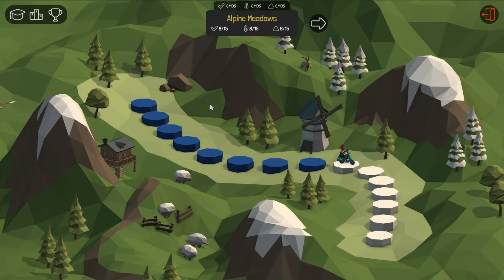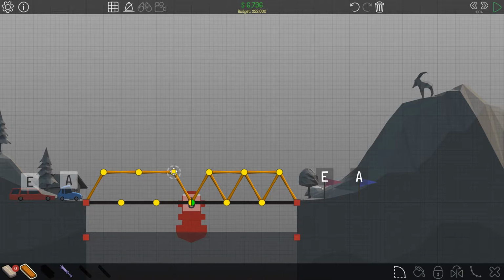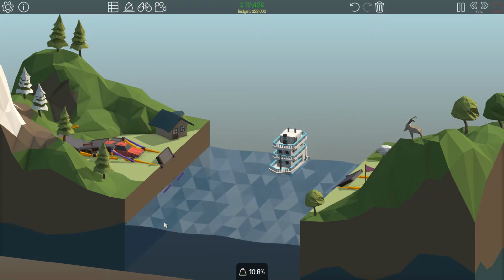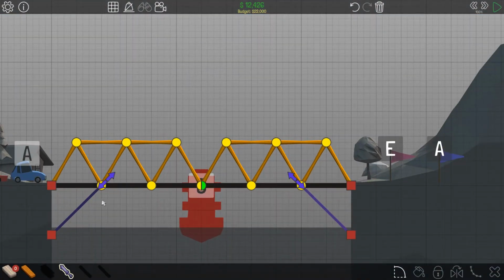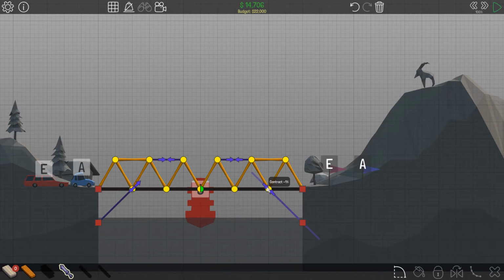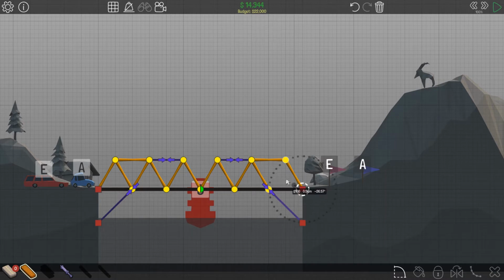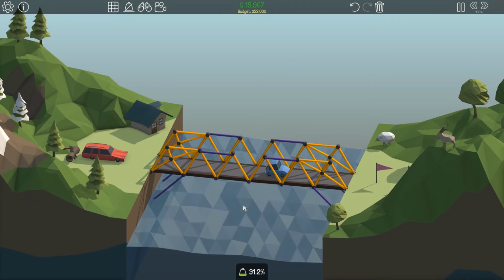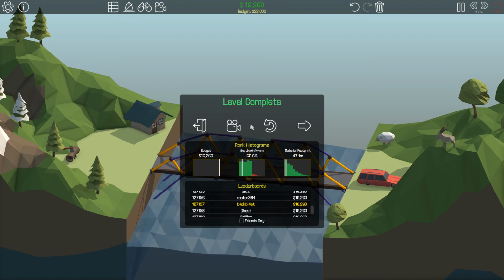Polybridge Alpine Meadows 1-9 Paddleboat Drawbridge